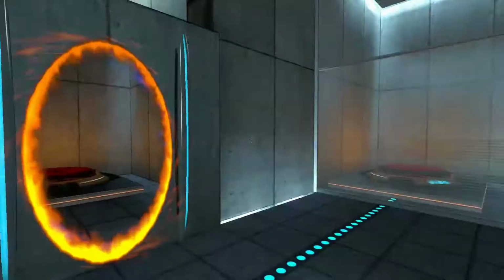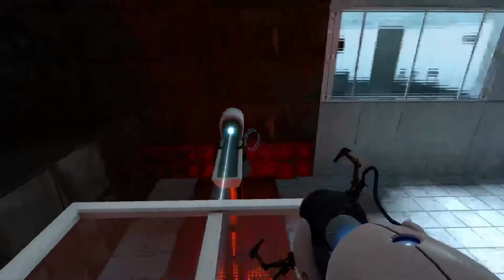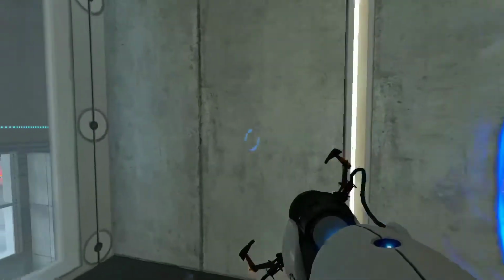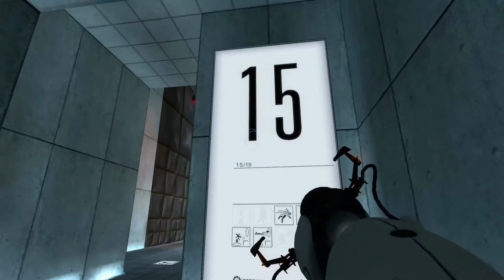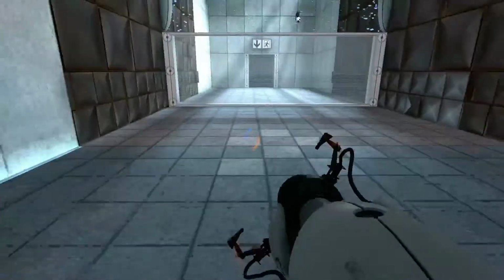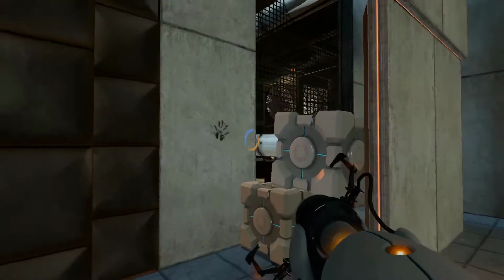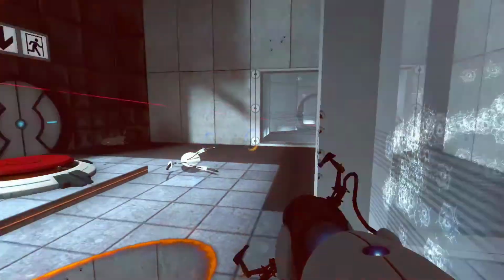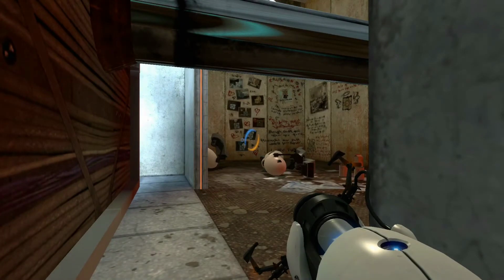THE CLASSIC PORTAL - portal (ep 1)